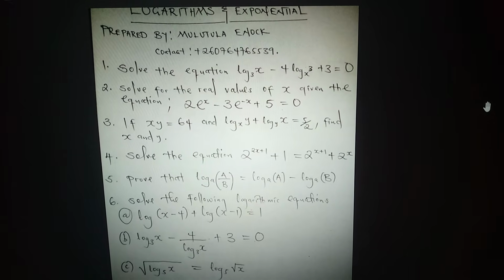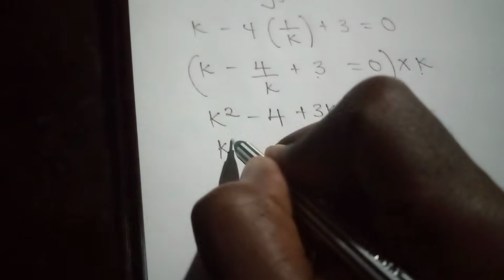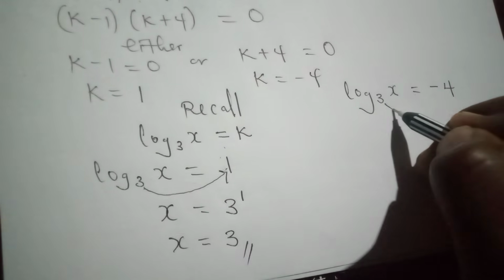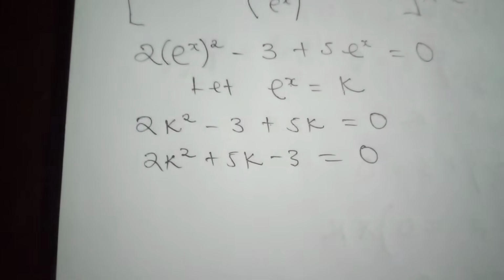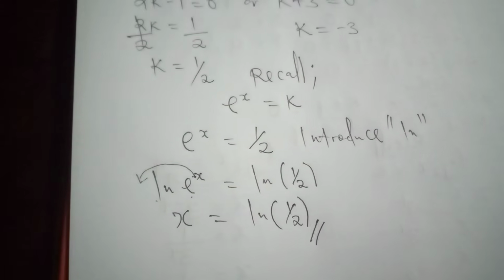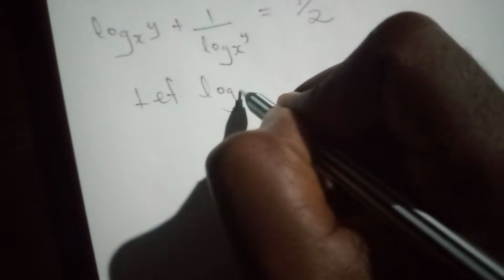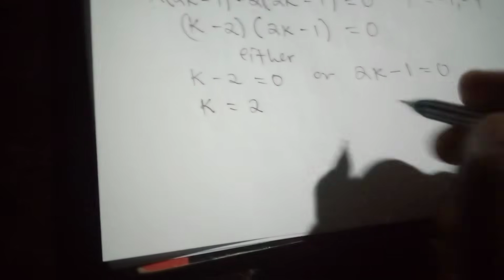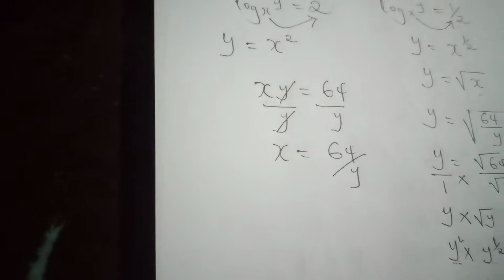LOGARITHMS & EXPONENTIAL REVISIONS PART 1